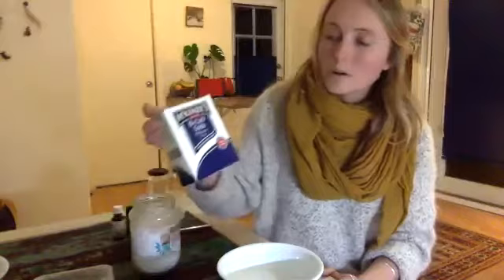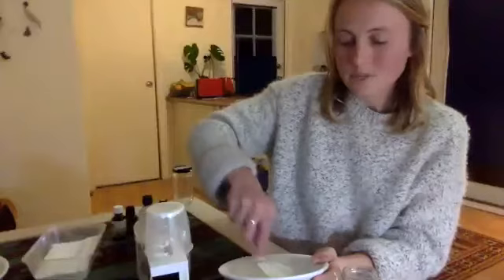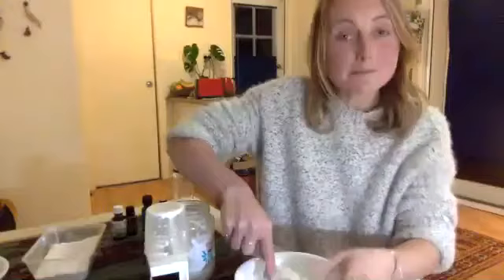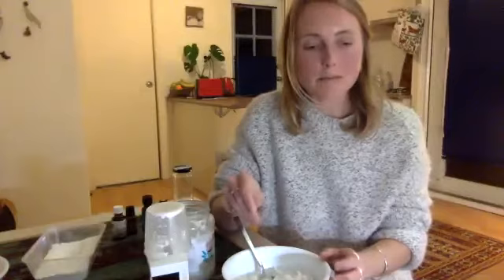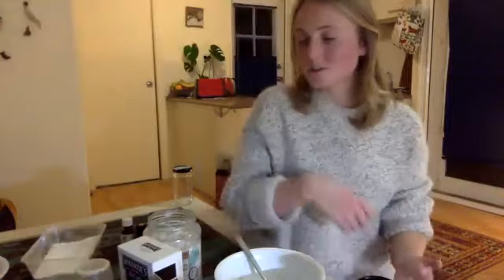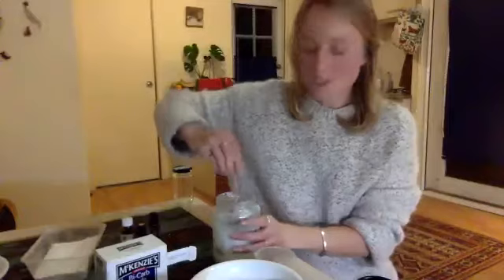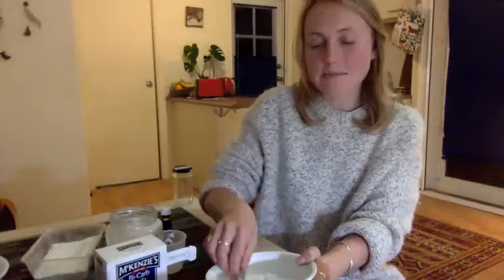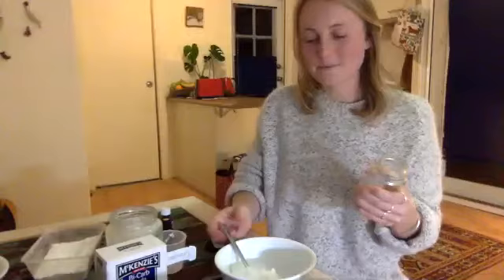DIY Toothpaste & Deodorant with AJ Linke from Seaside Scavenge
In this DIY workshop you’ll learn how to make simple toothpaste and deodorant recipes that won’t harm you or the environment.